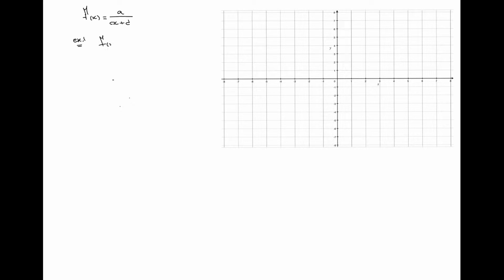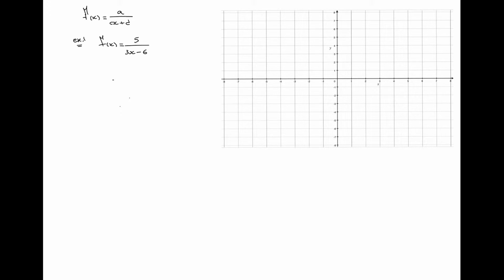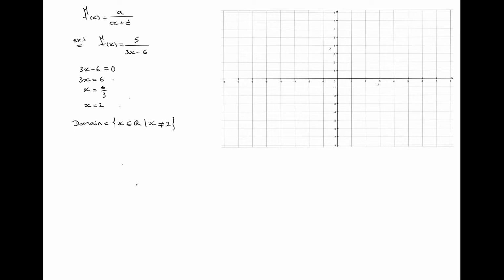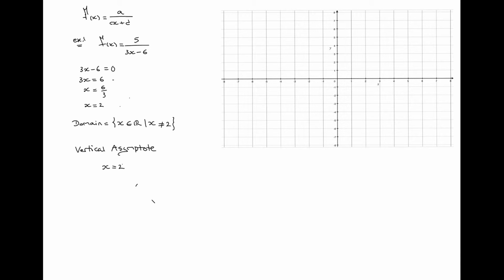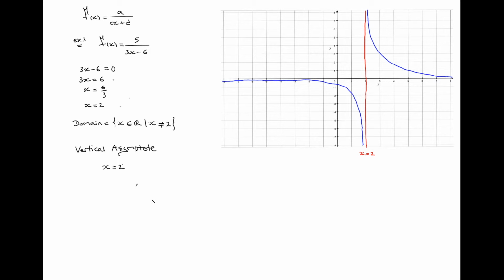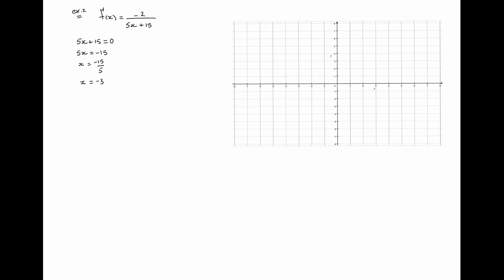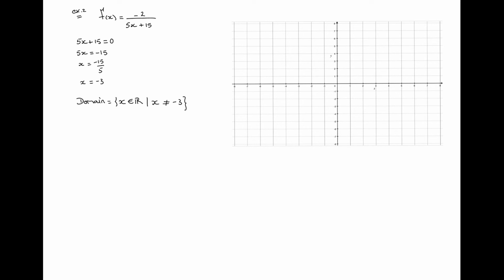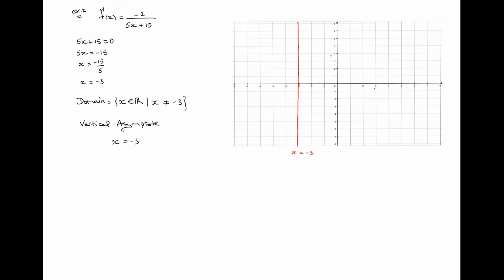Rational Functions: Domain and Vertical Asymptote (Video 1)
Learn how to find the domain and the equation of the vertical asymptote of simple rational functions, y=a/(cx+d).
The method is clearly explained with a couple of clearly explained examples.